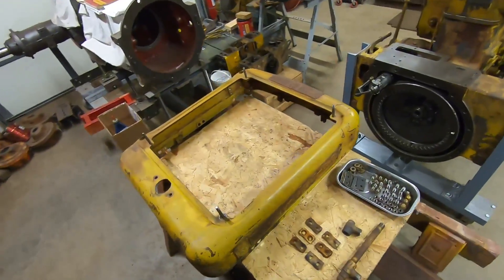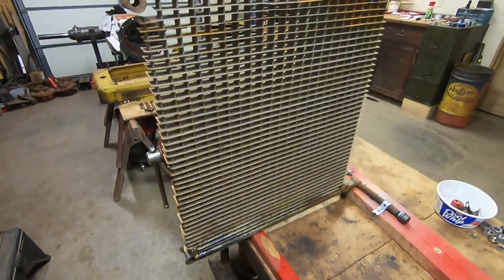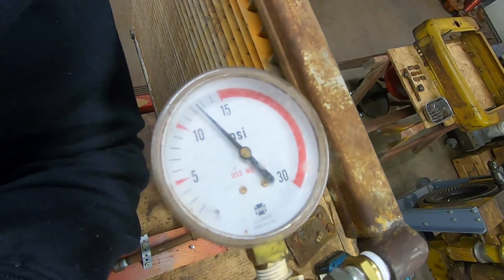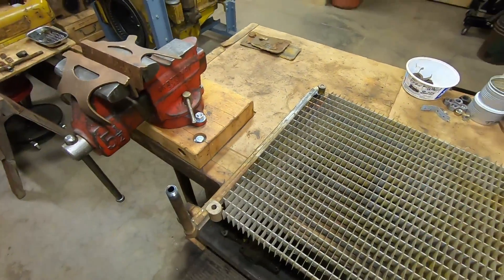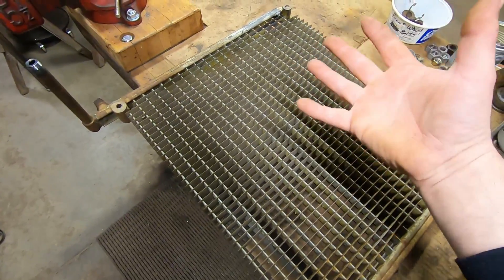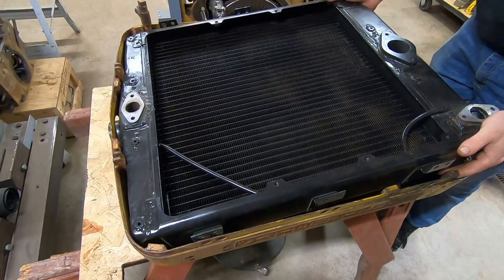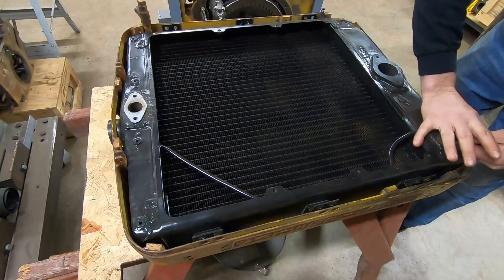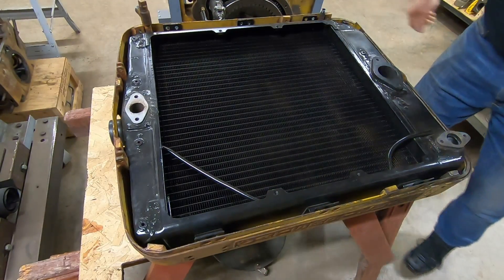Caterpillar D2 5J1113 Diesel Engine Assembly Ep.50: Assembling & Installing The Radiator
Oil cooler, radiator core put into the surround and bolted onto the engine.